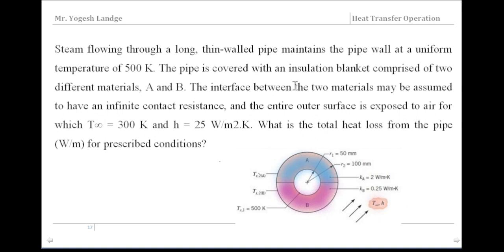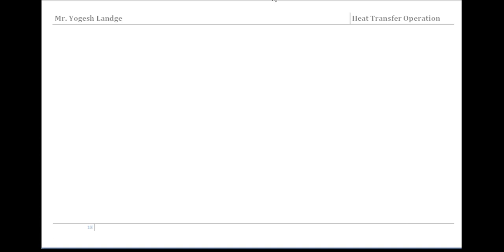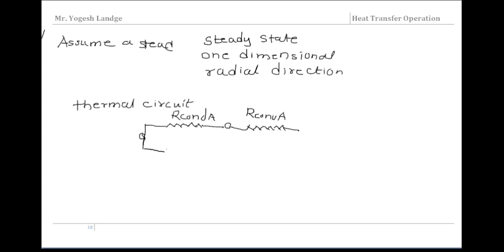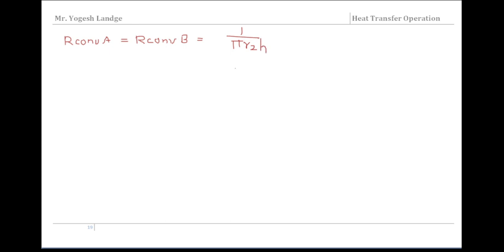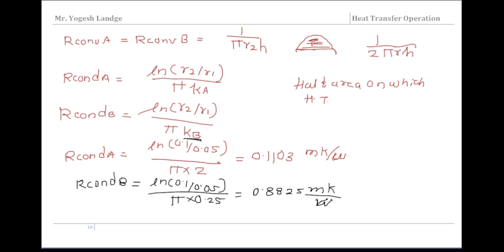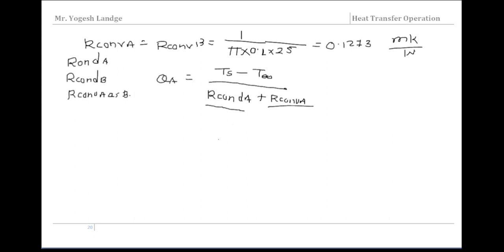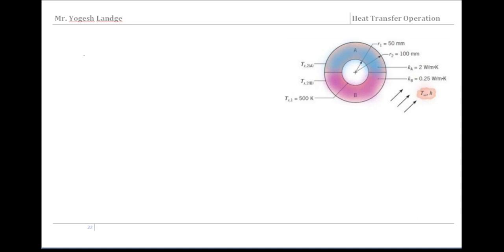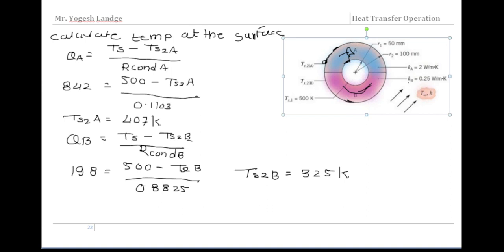Calculate the rate of heat transfer two different material use as insulation to cover half pipe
How to solve the numerical on two material with different conductivity put on cylindrical pipe?
When half portion of cylinder is cover radially by first material of insulation and next half portion by another material.
Here solve to know the total heat transfer from given geometry and what is the surface temperature of insulating material exposing to atmospheric temperature
Step by step to solve this problem from heat transfer